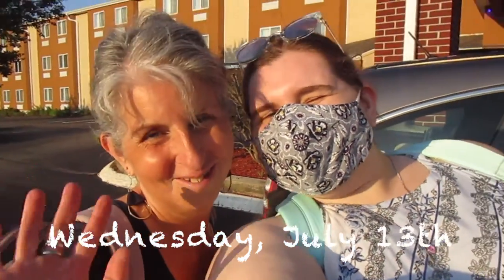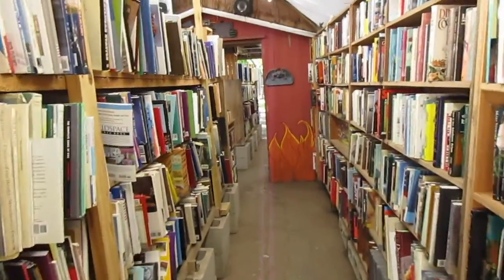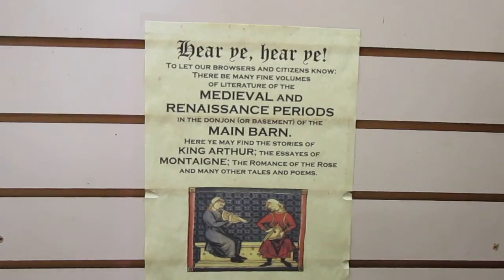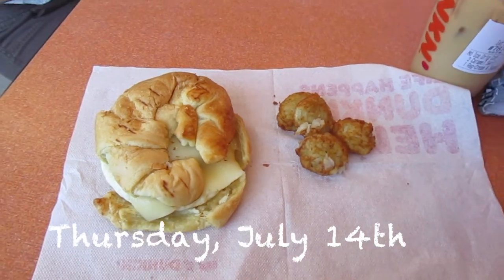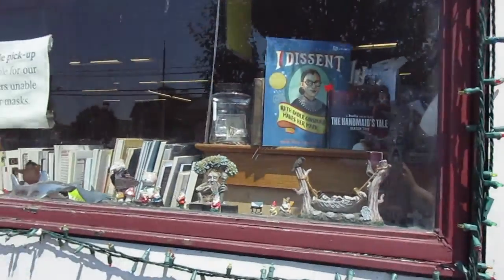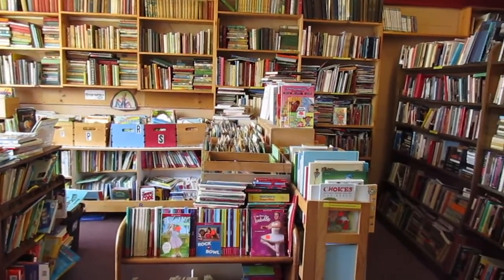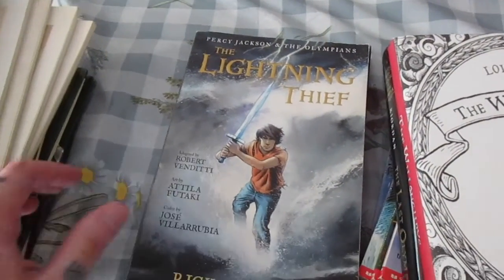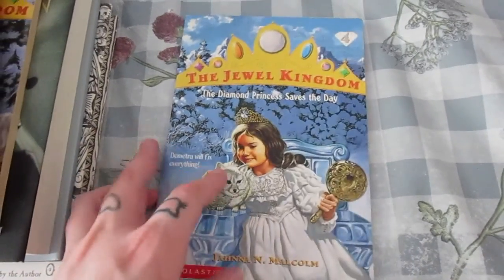Book Barn Vlog and Haul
This was such a nice portion of my vacation I never wanted it to end! My librarian mother and I were in freaking HEAVEN I swear. WE PAID $13.75 FOR THREE BAGS OF BOOKS!! HELLO?!?!

Come be a Friendzy!